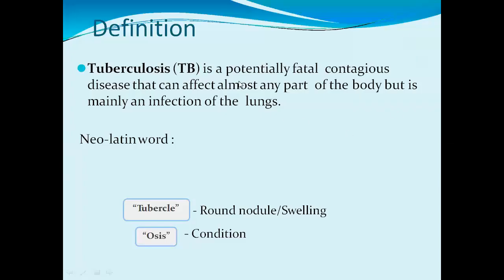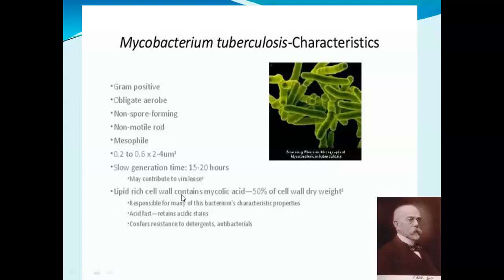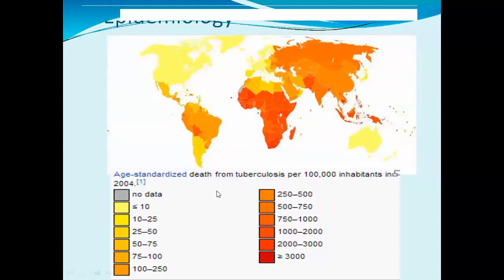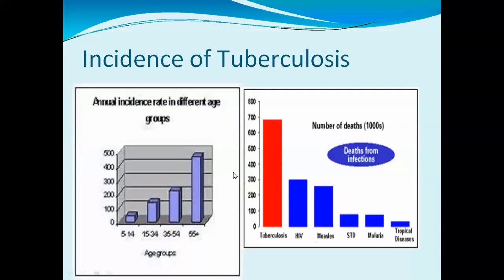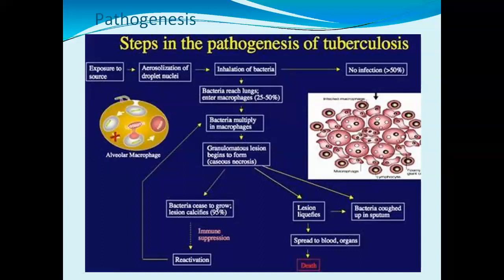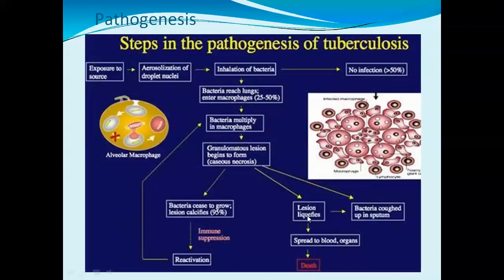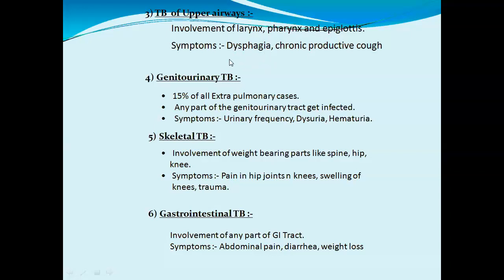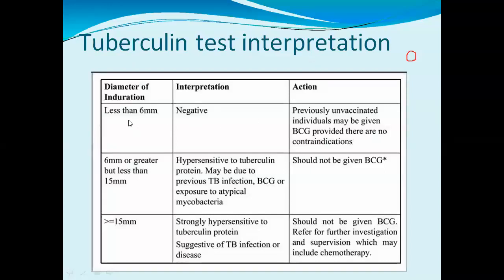Medical Microbiology ## Tuberculosis